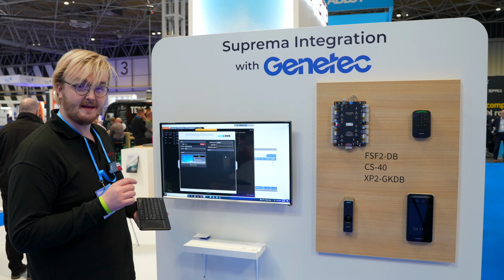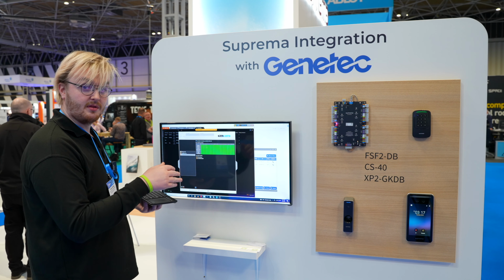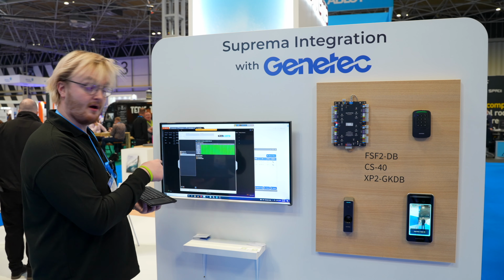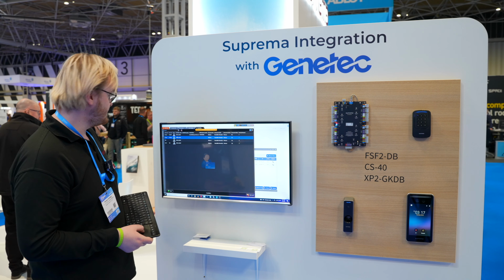[THE SECURITY EVENT 2022] GENETEC Integration l Suprema UK | Intro & Demonstration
The Security Event was amazing for Suprema UK. We hope to see people at one of the biggest events taking place next year at the NEC in Birmingham in April 2022

Stand # 3/H40
Where: NEC
Birmingham, England, GB
April 5-7

The whole security community came together to share their learning and experiences and we couldn’t be more inspired by you.

Thank you for your continued support and we can't wait to see you next year! Save the date 25-27 April 2023 ❗